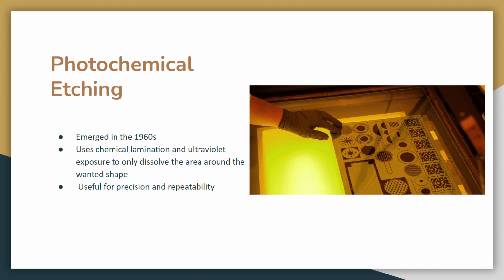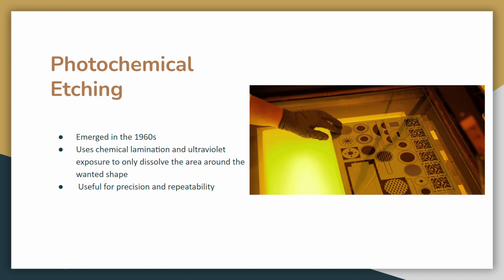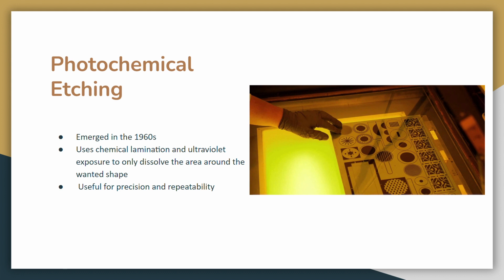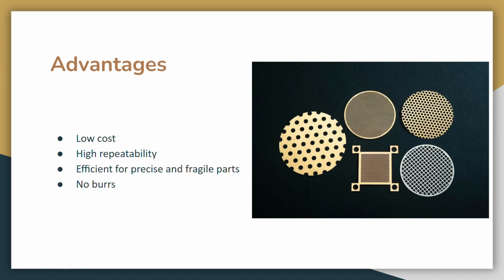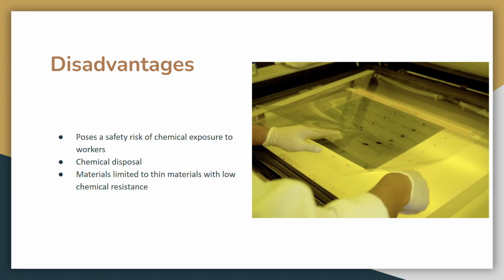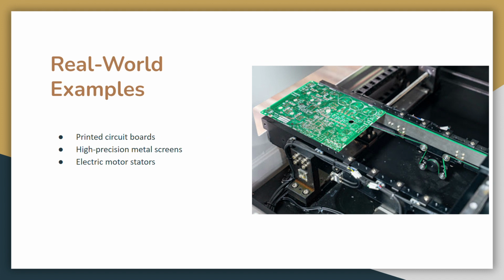ME 110 Real-World Process: Photochemical Etching